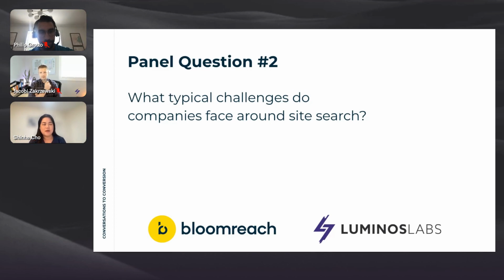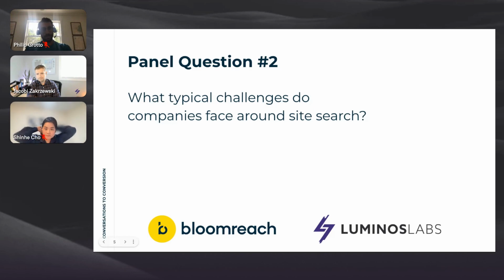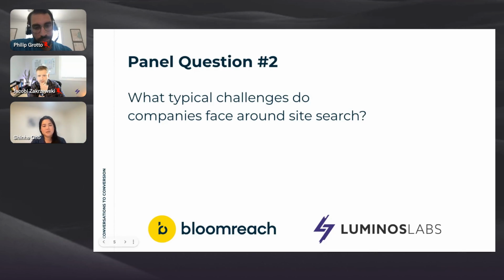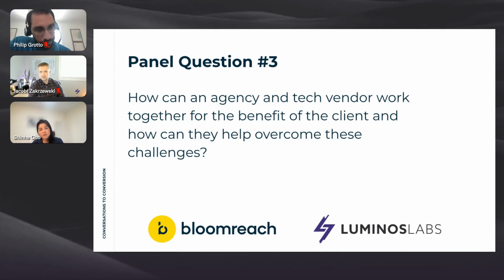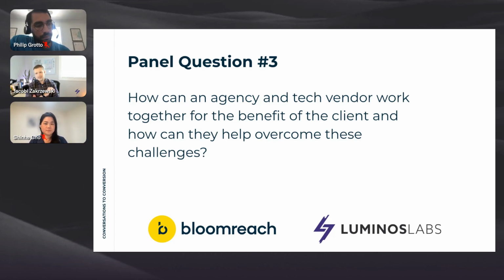Site Search Optimization and How It Can Improve Your Commerce ROI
In a recent webinar hosted by us here at Luminos Labs and Bloomreach, our experts discussed the importance of site search optimization and its impact on commerce ROI. They dove into various aspects, including building blocks for success, common challenges faced by companies, and practical tips for executing optimization strategies.